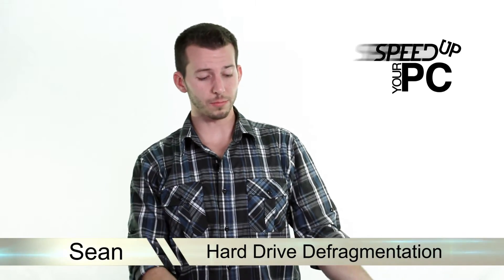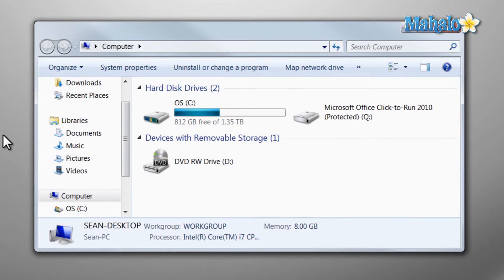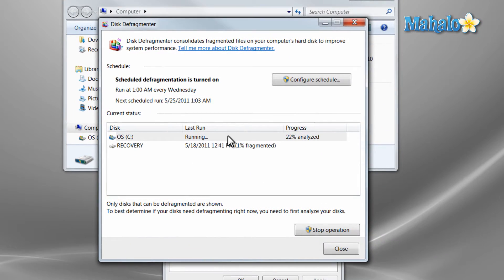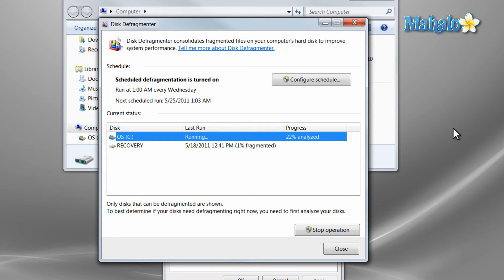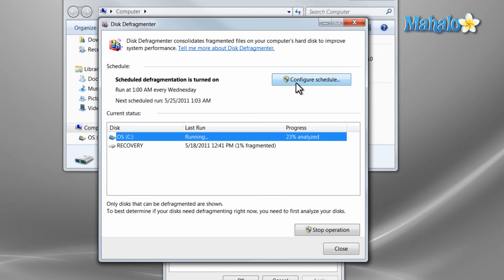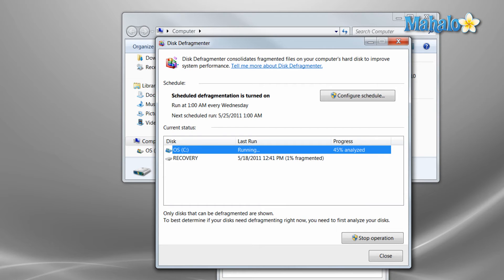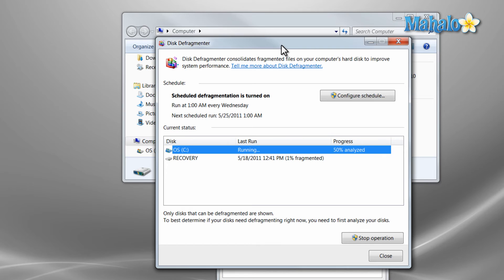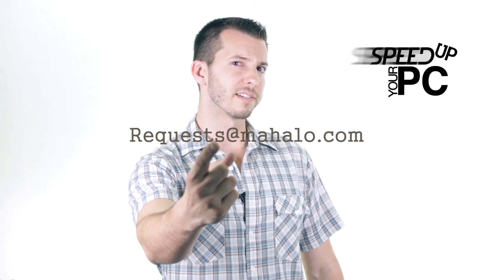Fix Your Slow PC - Disk Speedup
In this video, Mahalo expert Sean Hewitt explains how you can speed up the performance of your PC by defragmenting your hard drive.

How to Increase Your Disk Speed

Defragmenting your hard drive is one of the best and easiest diagnostic functions to perform in order to help speed up your PC.

To begin, click on the Start Menu, click on Computer in the right side bar, right-click on the C: drive and click Properties in the drop-down menu.

In the Properties box bring up the Tools tab and click on Defragment now.

In this box you would choose the drive you wish to defragment by clicking on it (C: in the video), then choosing Defragment disk at the bottom of the window.

Defragmenting your hard drive can take anywhere between 10 minutes and 3 hours, or longer depending on the disk's size and file capacity. During this time it is advised that you don't use your computer as that can hinder the defragmenting process, and turn off any processes that may be running in your task bar as well. You also definitely do NOT want to turn your computer off, either.

It's always a good idea to Configure schedule if you want. Click on the link to set the Frequency, Day, Time and/or Disks for the defragmenting process to take place.

During defragmentation, all of the files that exist on your computer's drive are being analyzed and organized in a manner that will allow you to access them faster.